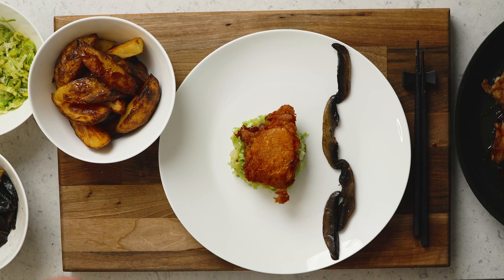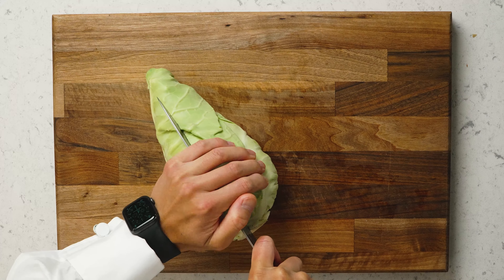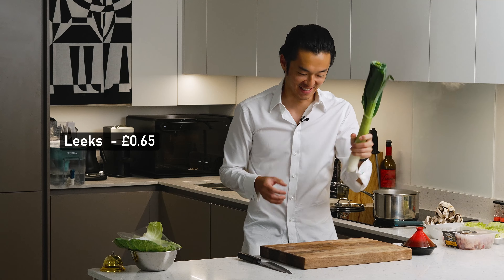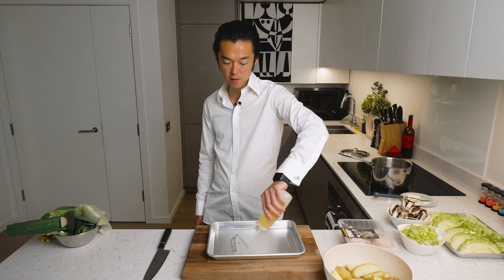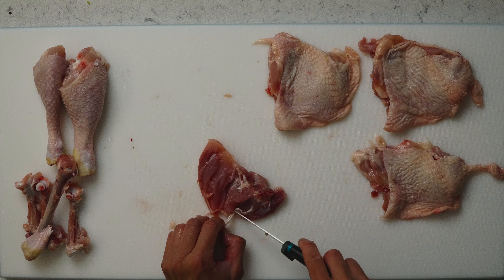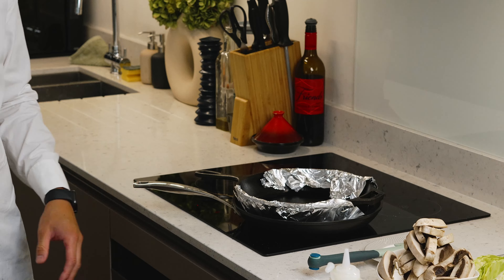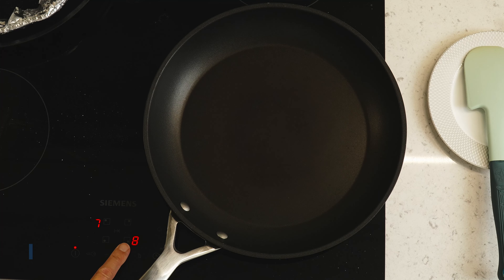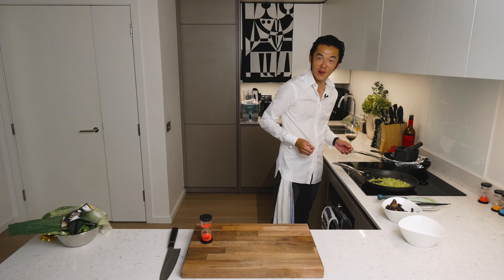£5 DINNER CHALLENGE - Chicken Under A Brick For 6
In this episode, we're preparing chicken 'under a brick,' a fantastic method for achieving crispy skin and tender, juicy meat. We'll also be making oven-roasted hand-cut chips and charred Hispi cabbage on the side.

Welcome to the £5 Dinner Challenge! In this series, we take on the task of creating delicious and satisfying dinners for the whole family with a budget of just £5 or less. We've set some self-imposed rules to make it even more exciting - the only non-purchased ingredients allowed are salt, black pepper, and oil. Everything else must be purchased in one go from a major supermarket in central London (within zone 1). To prove that we're sticking to the budget, we'll proudly display a picture of the receipt in each video.

0:00 - Intro
0:20 - Preparing Hand Cut Chips
0:58 - Preparing Hispi Cabbage Wedges
1:38 - Slicing Mushrooms
2:05 - Preparing the Leek
2:25 - Roasting the Hand Cut Chips
3:18 - Deboning Chicken Legs
4:23 - Cooking Chicken 'Under a Brick'
5:37 - Flipping the Potatoe Chips and Roasting the Hispi Cabbage Wedges
5:57 - Sautéing Mushrooms
6:24 - Sautéing Leeks
6:58 - Plating

*Number of Portions:* 6